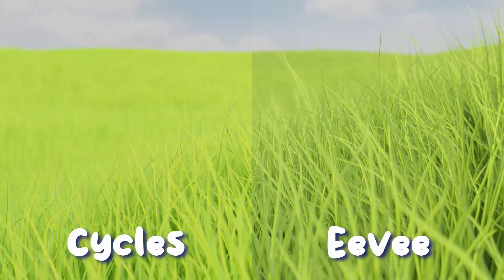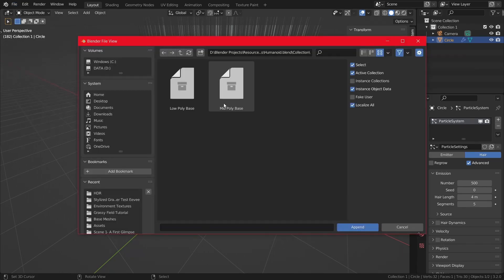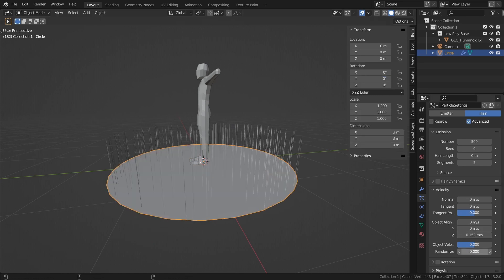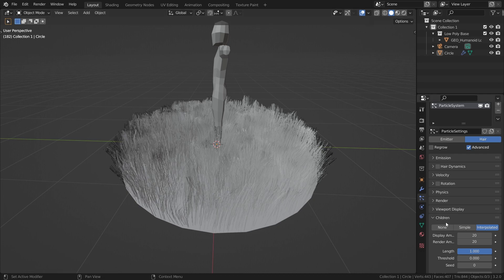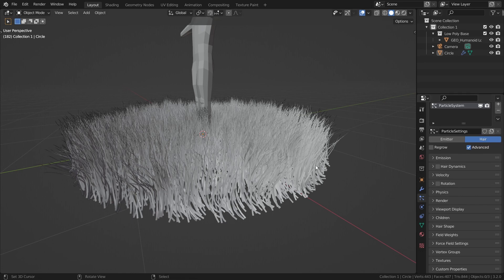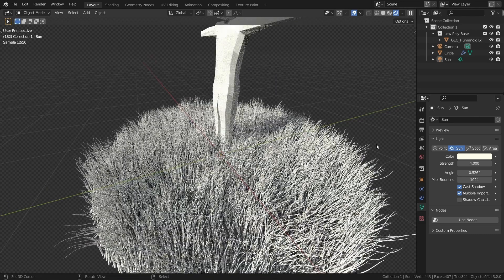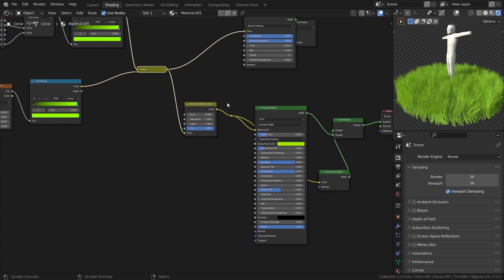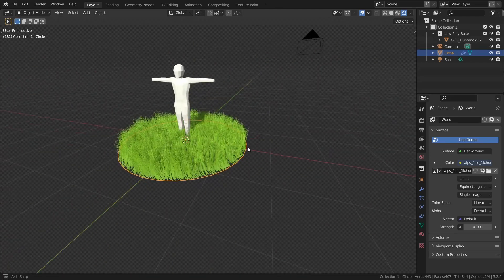Easy Stylized Grass In Blender For Eevee AND Cycles!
Hey there! I've been working hard on getting a super good realistic stylized grass particle system and material (if that makes any sense). To make that a little clearer, I want it to look like grass you would see in Dreamworks or Pixar animations and not like in cartoons. Use it to make something awesome!